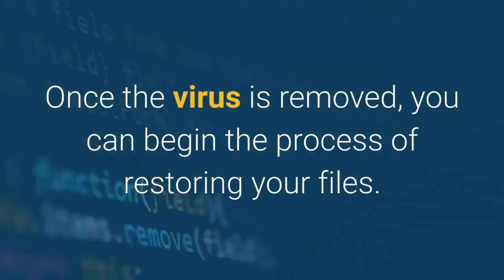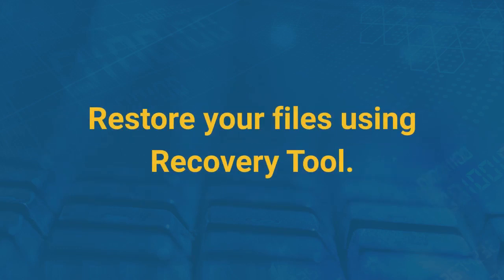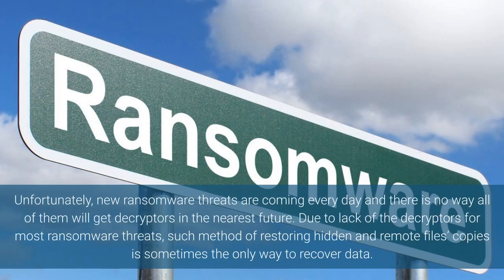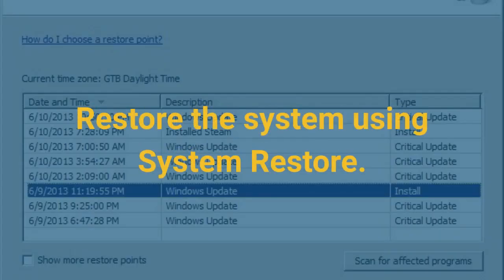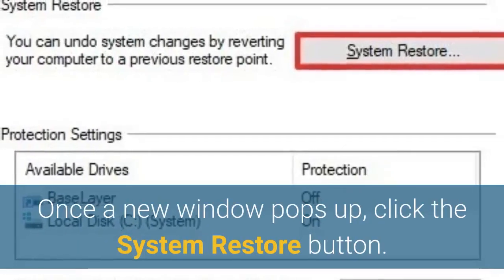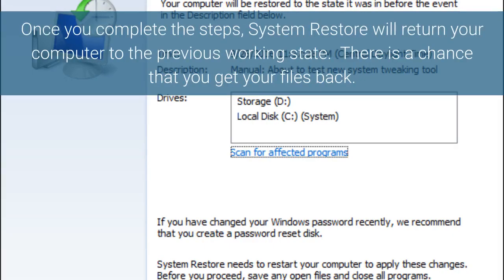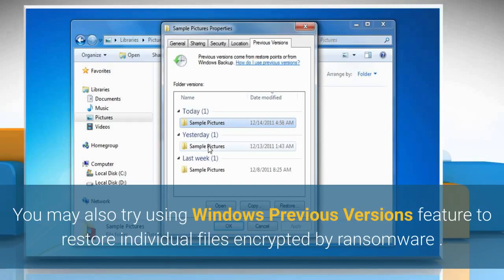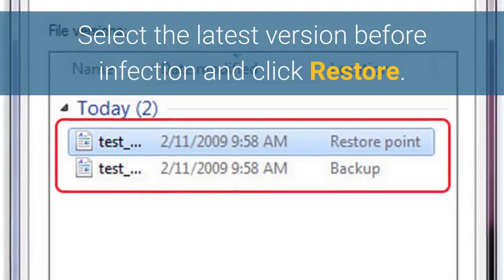How to remove Omfl ransomware and decrypt .omfl files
Complete and actual tutorial that will show how to remove Omfl ransomware and decrypt .omfl files